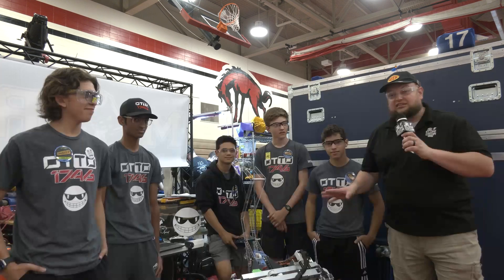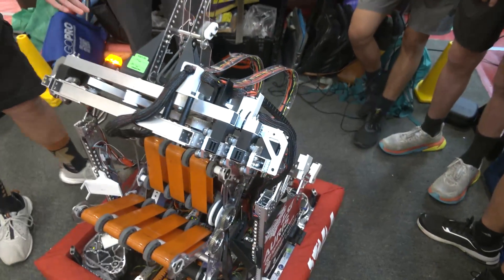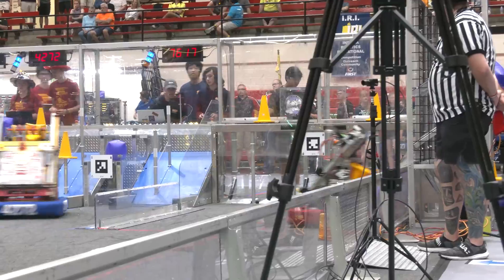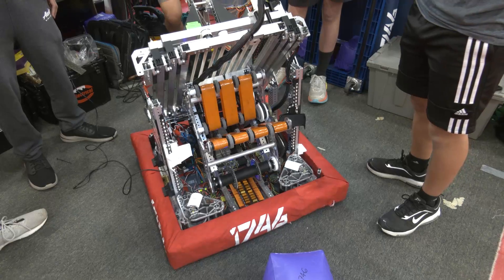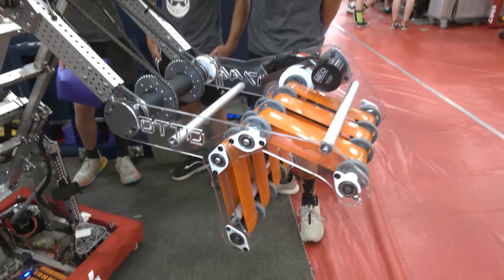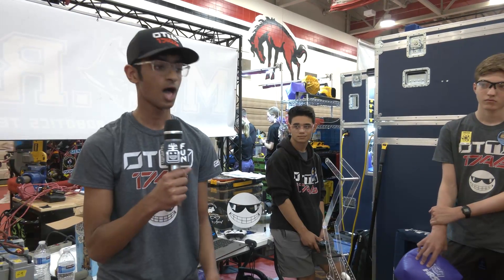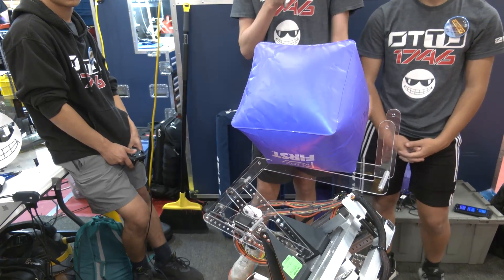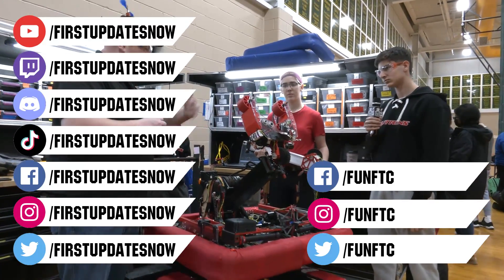Behind the Bumpers | 1746 OTTO | Charged Up Robot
Newton Division and Peachtree DCMP Champions 1746 OTTO really hit their strike this season. Check out the compact multi-stage TTB inspired elevator, 'cubeaput', modified 111 intake and hear how you don't need to have vision to make it onto Einstein on Behind the Bumpers.